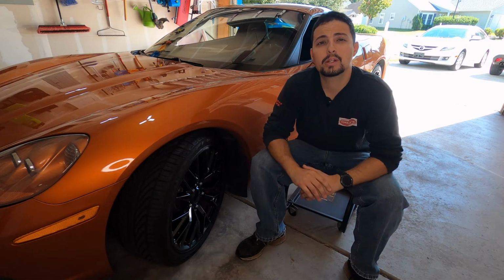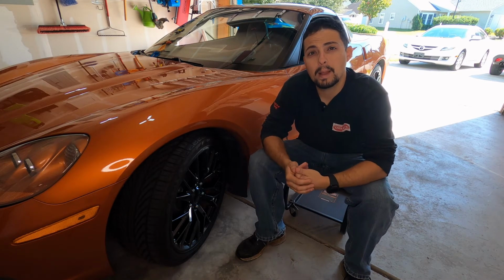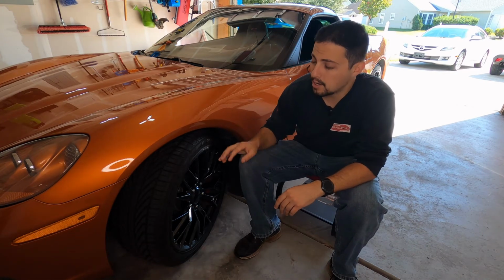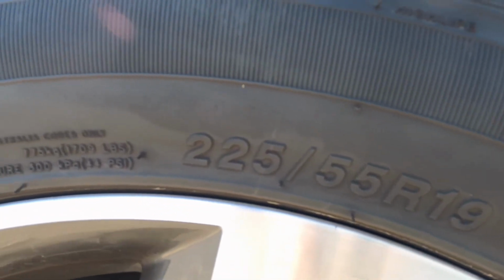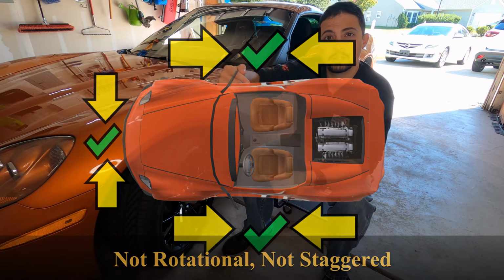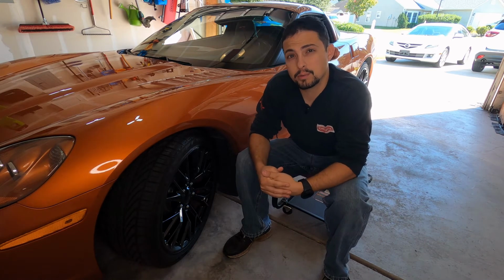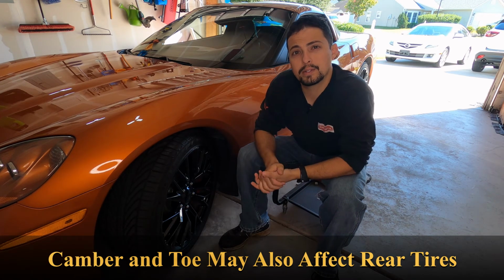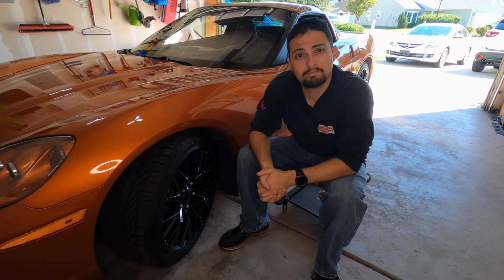Proper Tire Rotation For Your Vehicle - How, Why, and When We Should Rotate Our Tires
On this episode we discuss How, Why, and When we rotate the tires on a car.